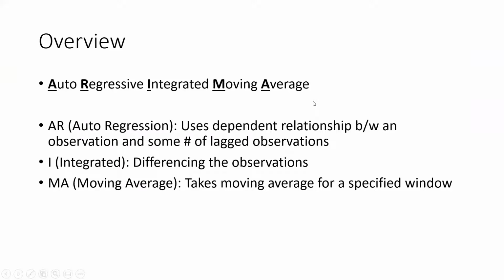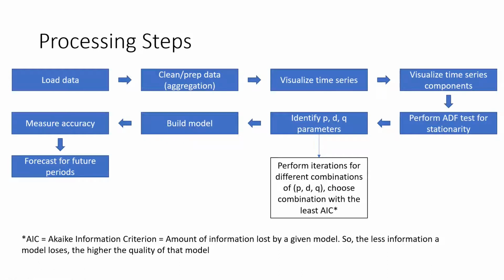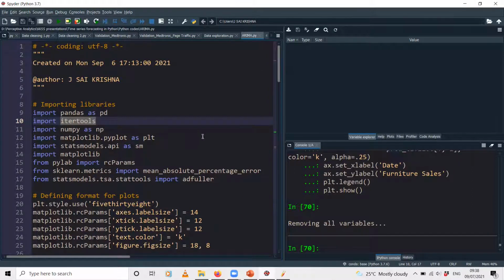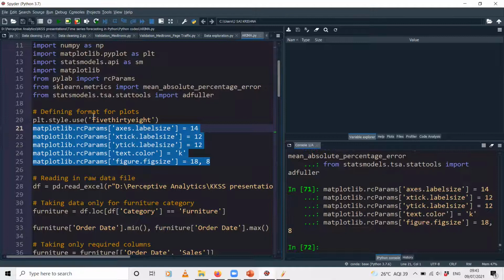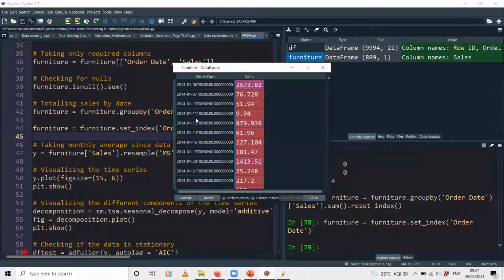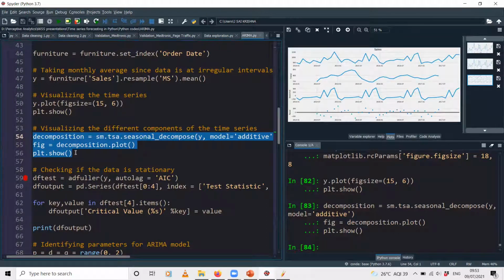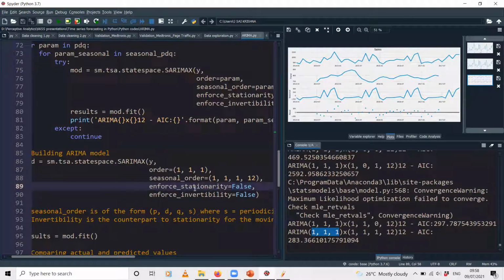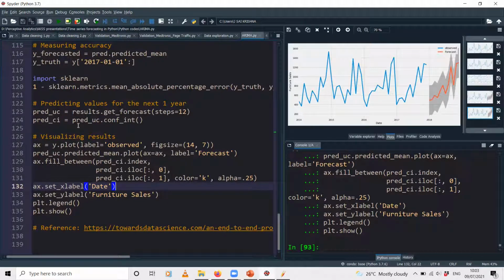Implementing ARIMA Forecasting Method in Python